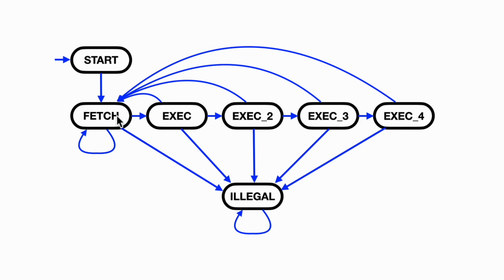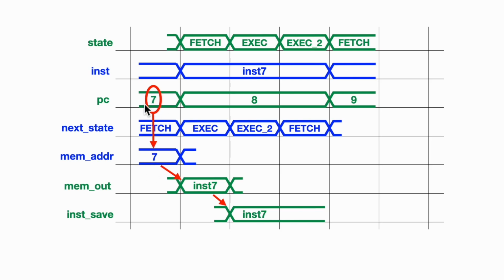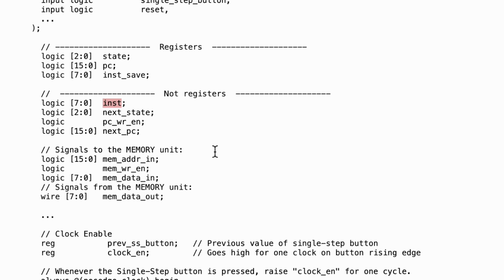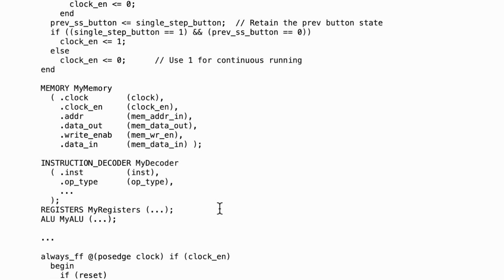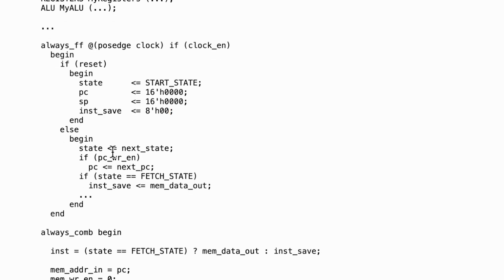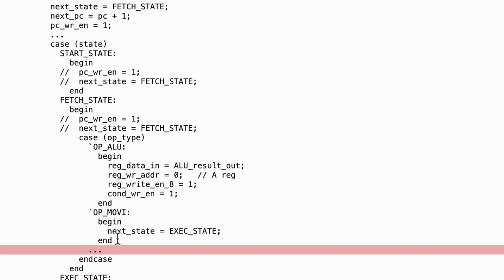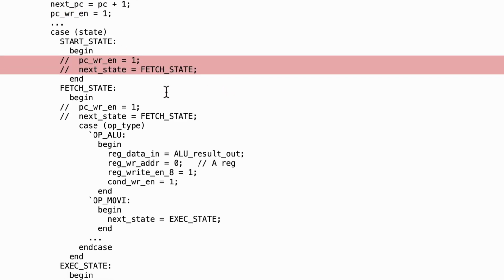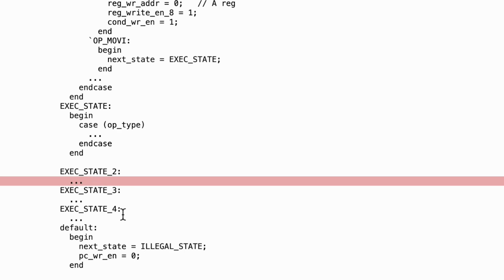EveCore 11/25: Finite State Machine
How the Finite State Machine (FSM) works and is implemented in Verilog.